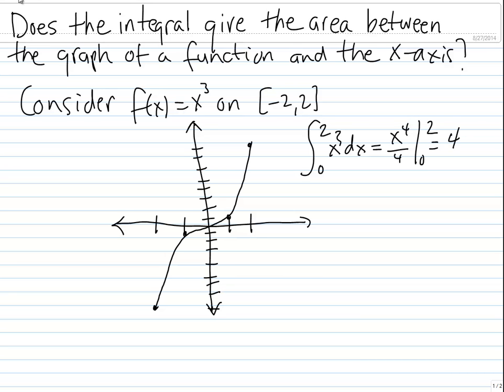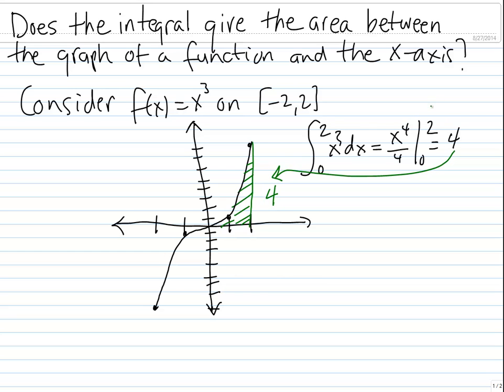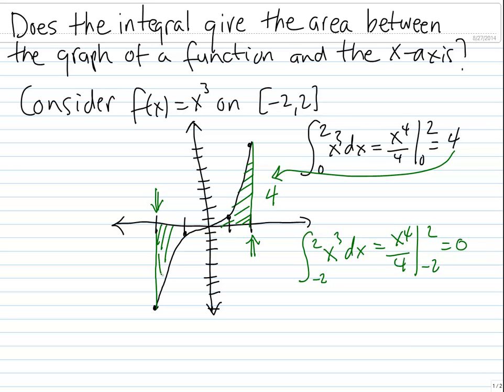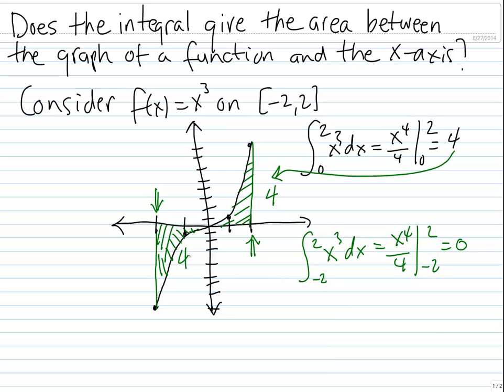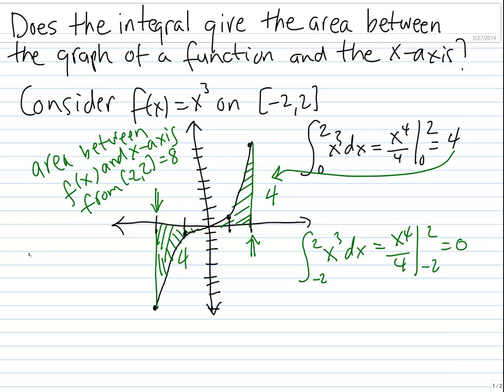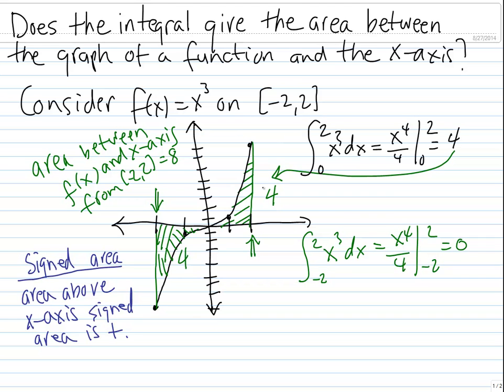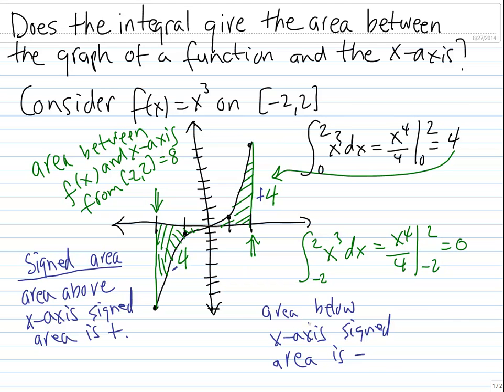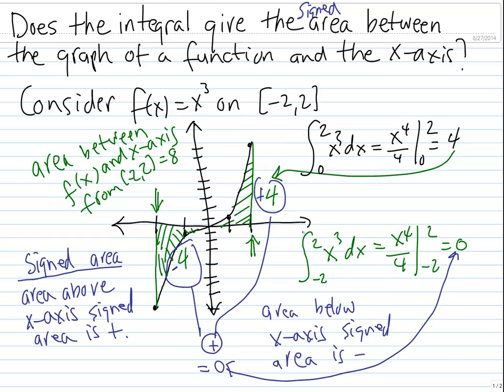Riemann Integral gives Signed Area between Function and x-axis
Use f(x) = x^3 on [-2,2[